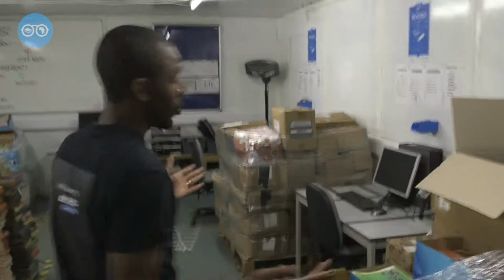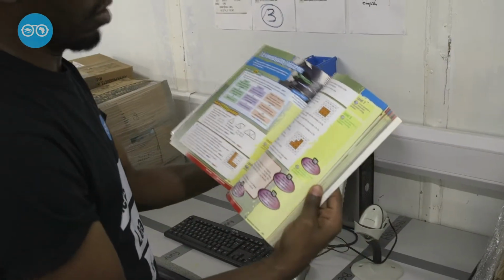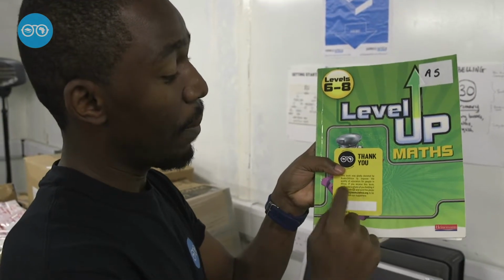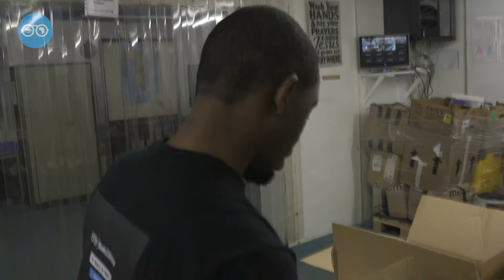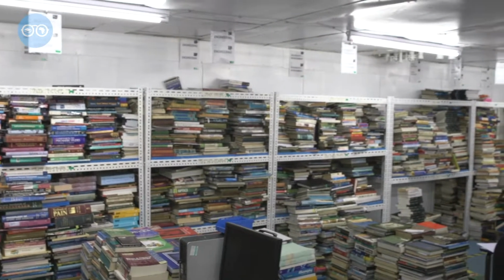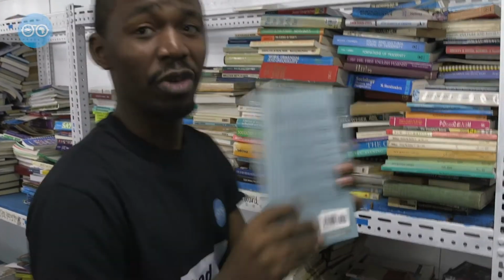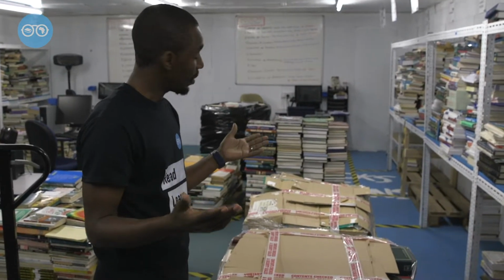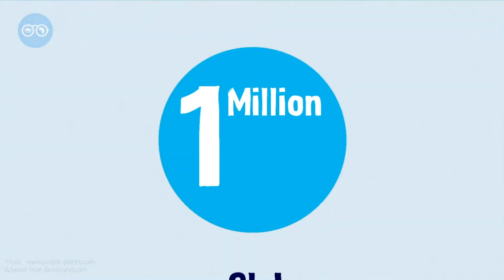What happens when you donate your books?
Wonder what happens after you package and donate your books to Books2Africa? Here is a tour to help.